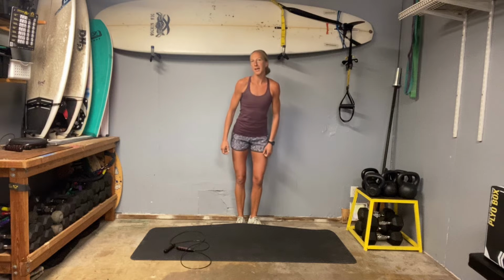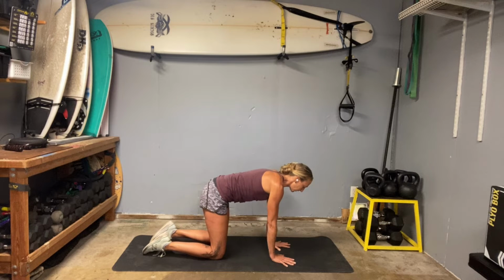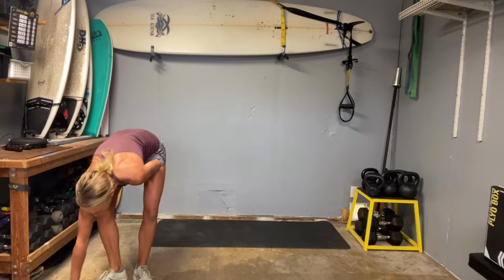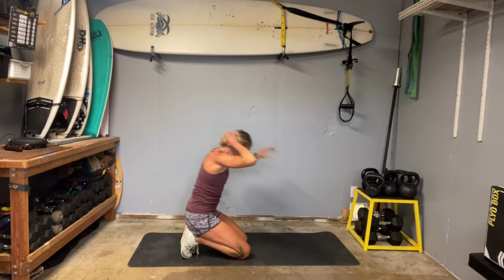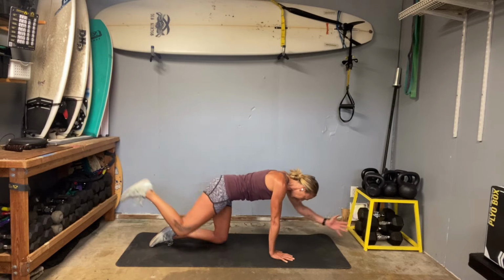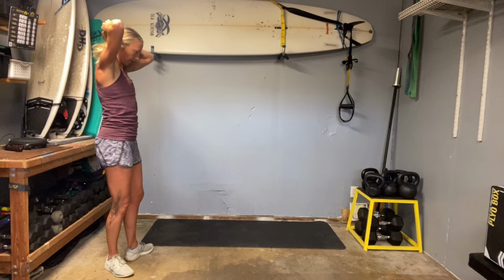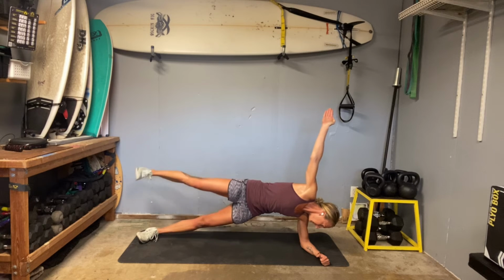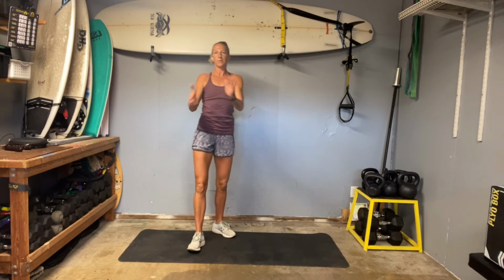Repetitions & Routine - Day 5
Cardio and core

We are still working on building a super solid core foundation through plank variations. If your wrists don't like you being on them for so long, just relate the same movements to a standing or lying position, lock into your core, and keep the work going. We bring in our heart rate intervals through jumping rope - if you don't have a jump rope, or that doesn't work for your body, I give some other options in the video. Find what works for you - then keep the routine going.

10 Bird Dog
1:00 Jump Rope
10 Bear Taps
1:00 Jump Rope
10 Alternating Knee to Elbow
1:00 Jump Rope
10 Side Plank Dips
1:00 Jump Rope
10 Rotation Side Planks
1:00 Jump Rope
2 rounds